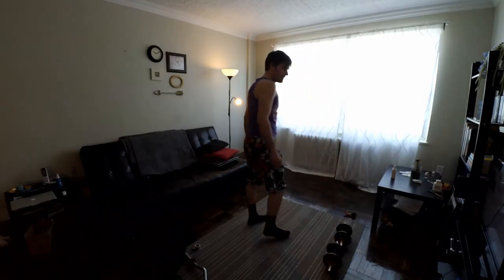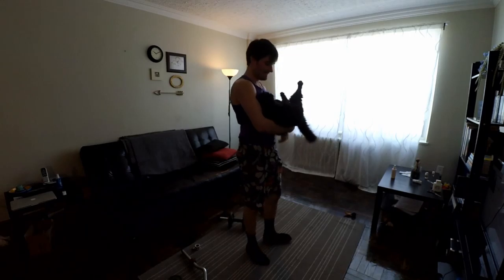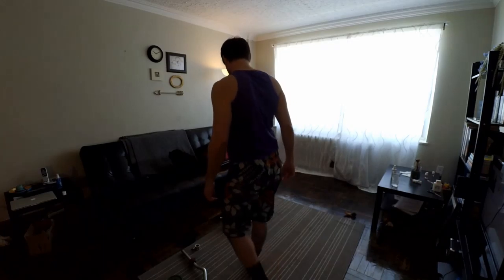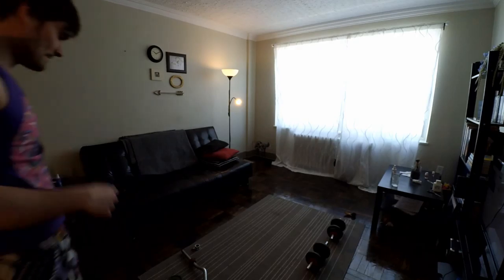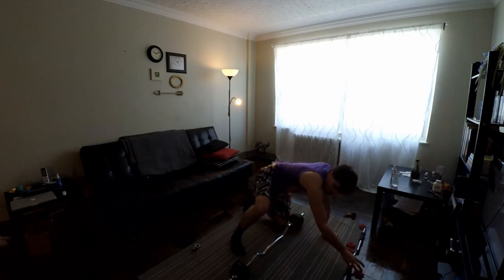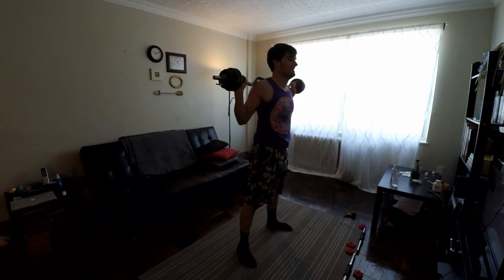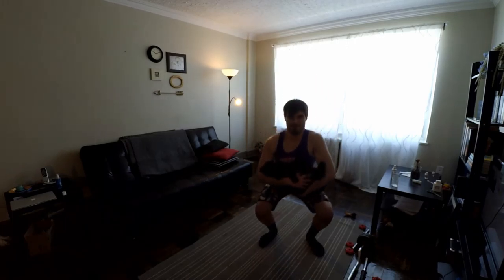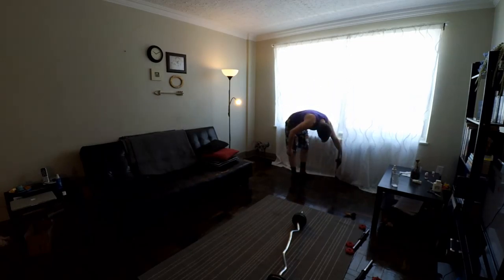Apartment Pump - AKA: Purr 90X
Your guide to keeping fit, living healthy, and making gains in your apartment.